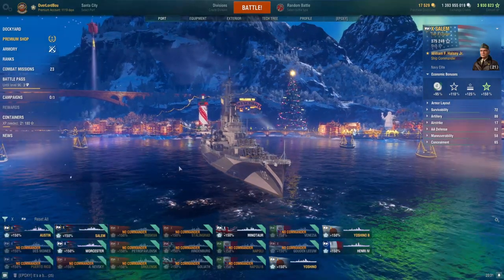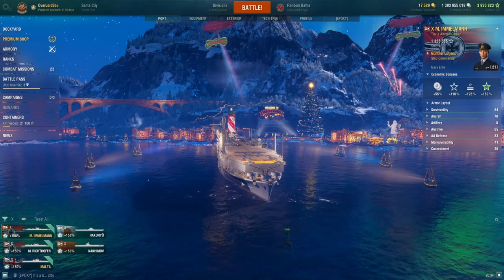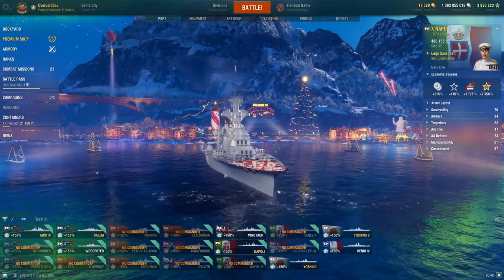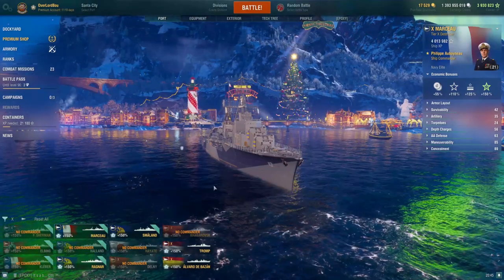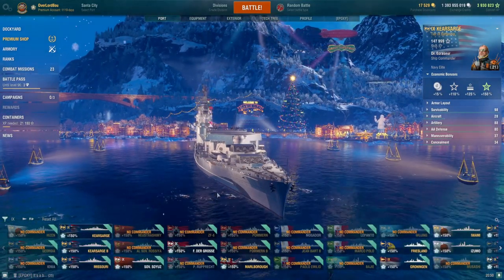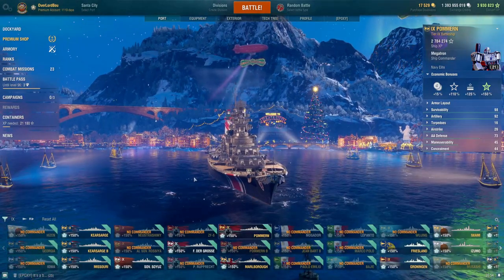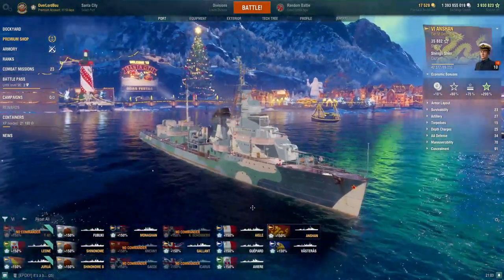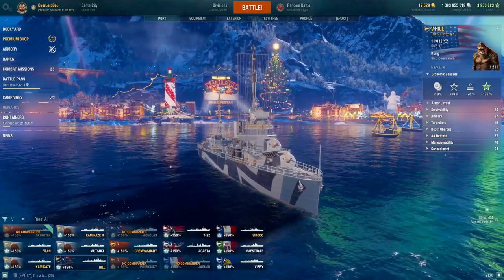Best coal ships of 2023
Learn which are the best ships available for Coal in World of Warships during 2023. Review by OverlordBou World of Warships NA CC.